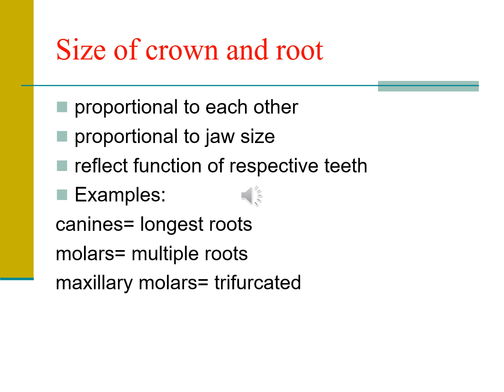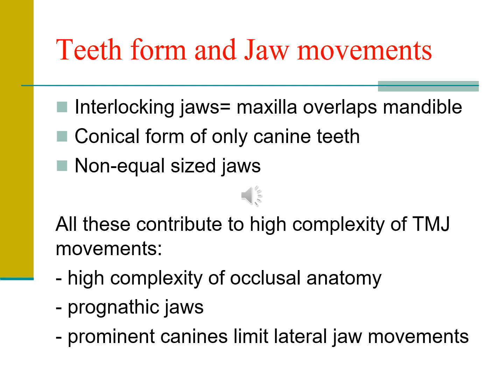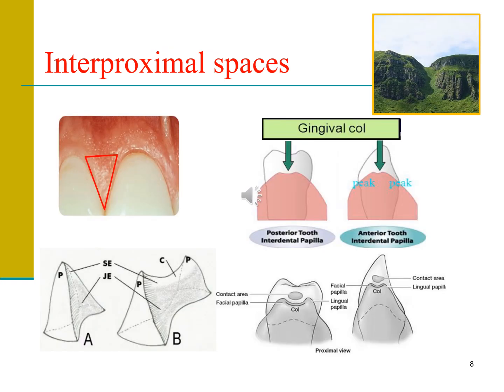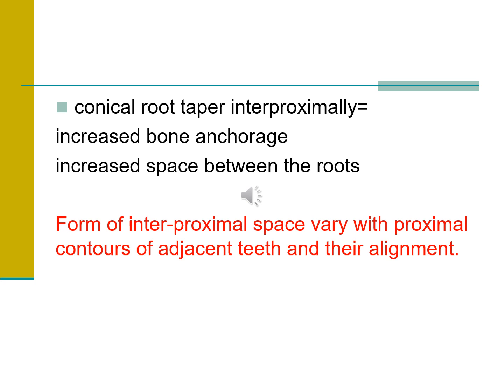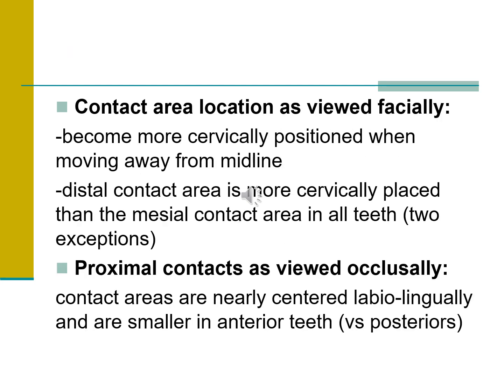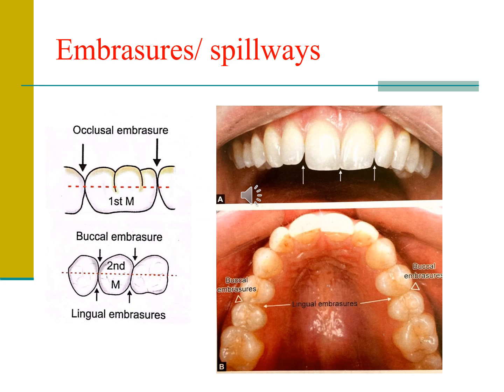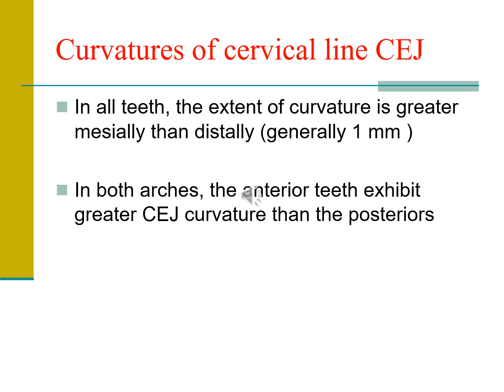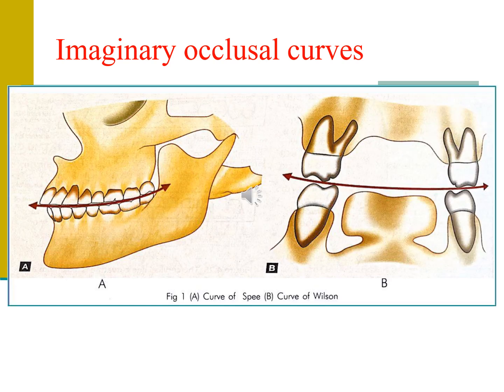Form and Function_ Chapter four_Dental Anatomy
Physiology of Permanent Dentition